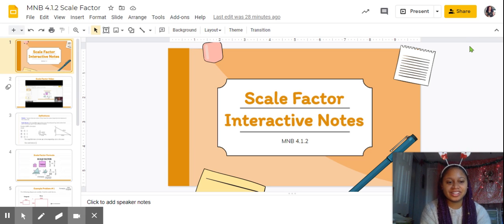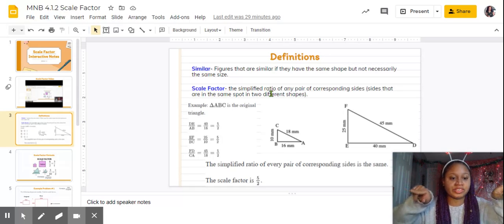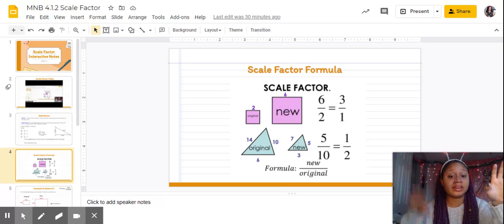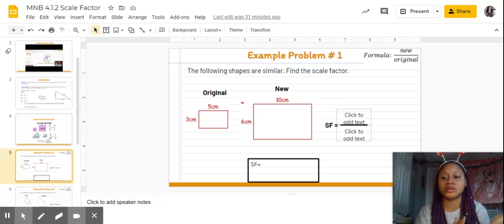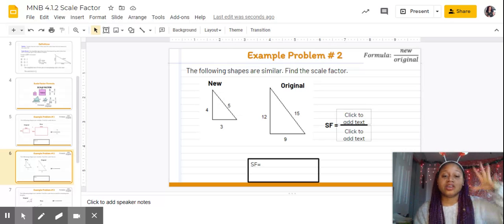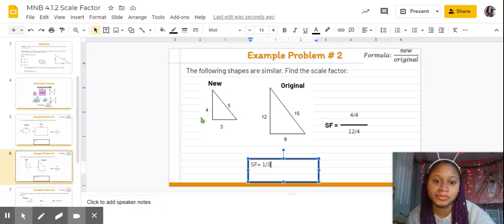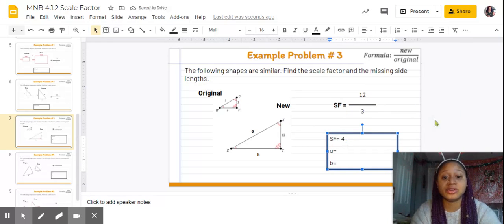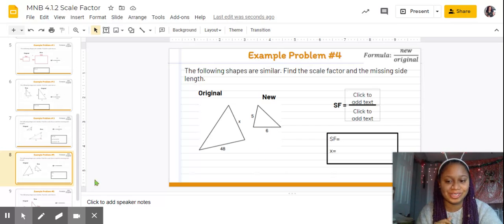MNB 4.1.2 Scale Factor and Missing Side Lengths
How to find scale factor and missing side lengths.